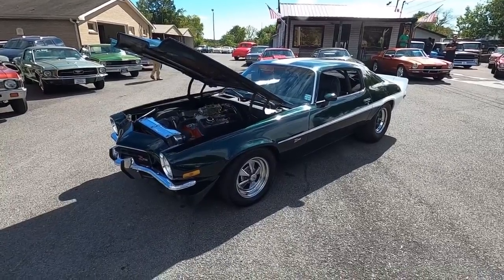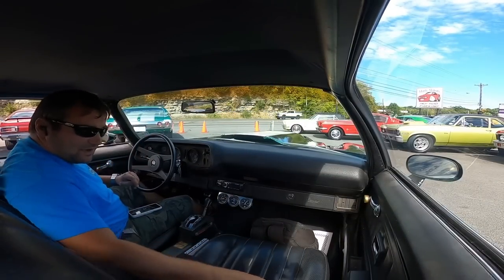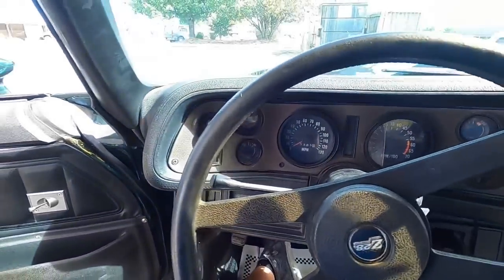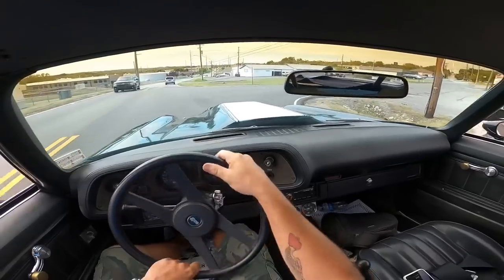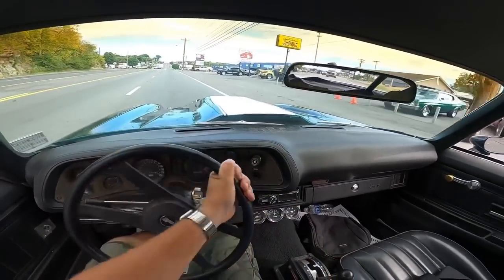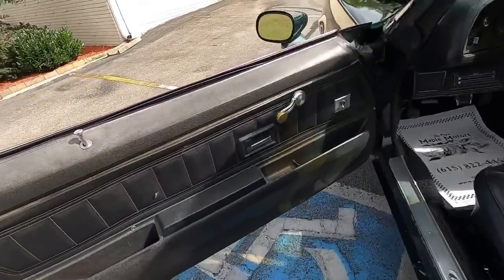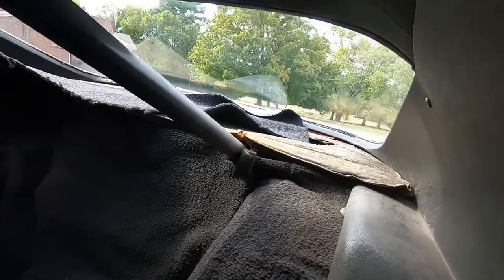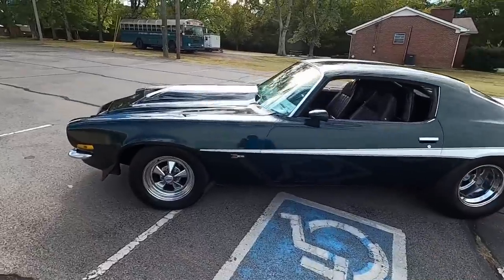1973 Chevrolet Z-28 Camaro "Pro-Street' 396 Big Block SOLD $23,900 Maple Motors #1814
1973 Chevrolet "Pro-Street" Camaro Z-28

Web:  Maplemotors.com
 TN residents